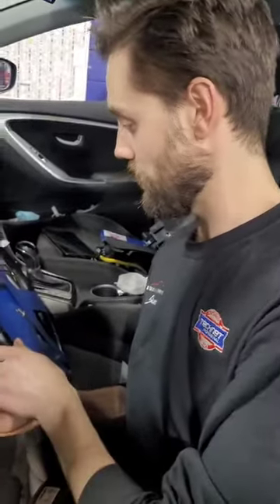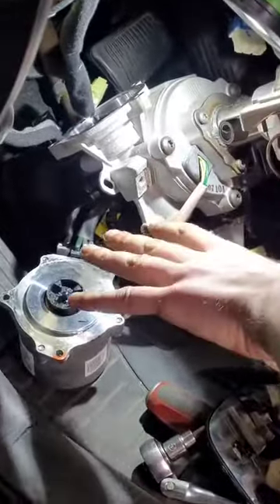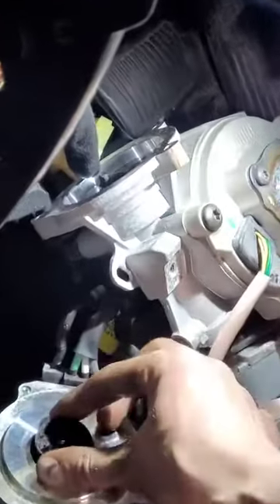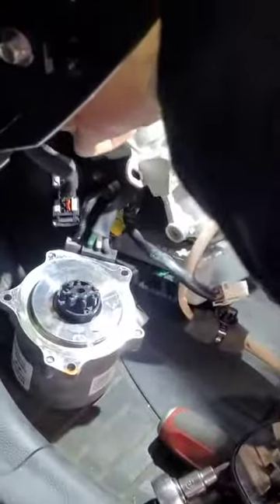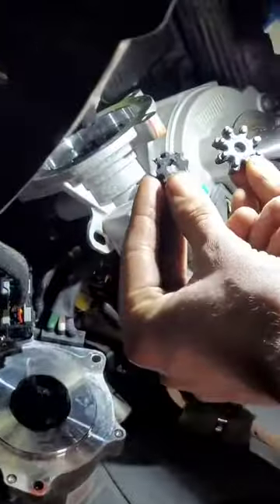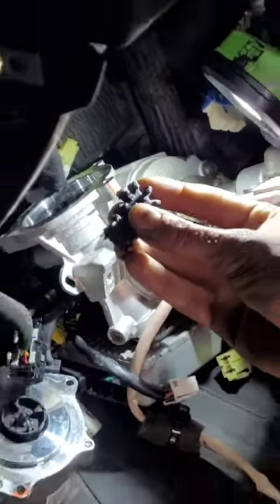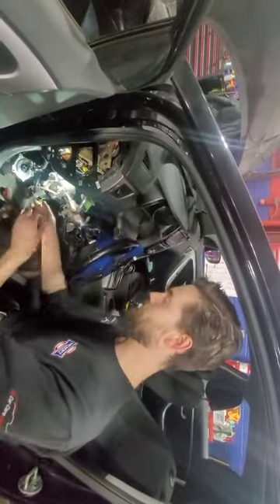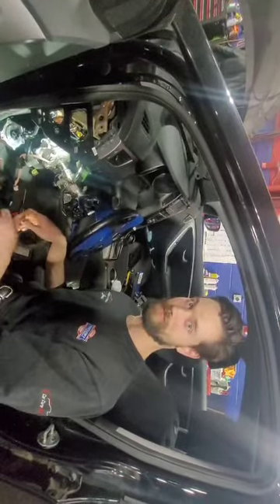Power Steering Assist Motor Flexible Coupler Replacement on a Hyundai Elantra. Silencing the Noise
If you've noticed an unsettling noise when turning your 2013 Hyundai Elantra's steering wheel, chances are it's related to the power steering assist motor coupling gear flexible coupler. In today's comprehensive video, James takes viewers through the process of diagnosing and replacing this crucial component, shedding light on its purpose and importance in maintaining smooth steering performance.

The power steering assist motor coupling gear flexible coupler, often referred to simply as the coupler, plays a vital role in the operation of the power steering system. It serves as a flexible connection between the power steering motor and the steering rack, allowing for smooth and responsive steering action. Over time, wear and tear can lead to damage or deterioration of the coupler, resulting in unwanted noise and diminished steering performance.

James demonstrates the diagnostic process, identifying the telltale signs of a failing coupler. Through a detailed comparison of the replacement component with the damaged one, viewers gain insight into the wear patterns and structural integrity of the coupler, reinforcing the importance of timely replacement.

Replacing the power steering assist motor coupling gear flexible coupler is not a task to be taken lightly, as it requires precision and attention to detail. James walks viewers through the process, from accessing the coupler to removing and installing the new component.